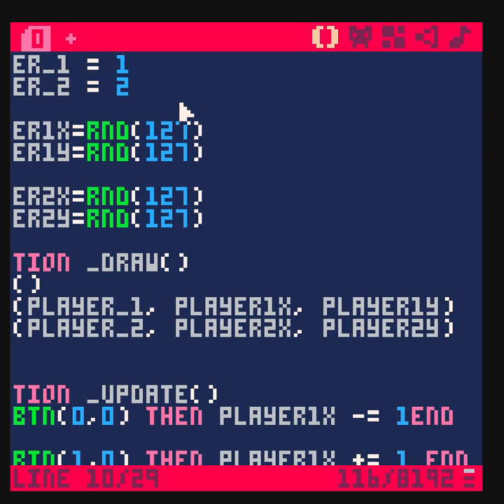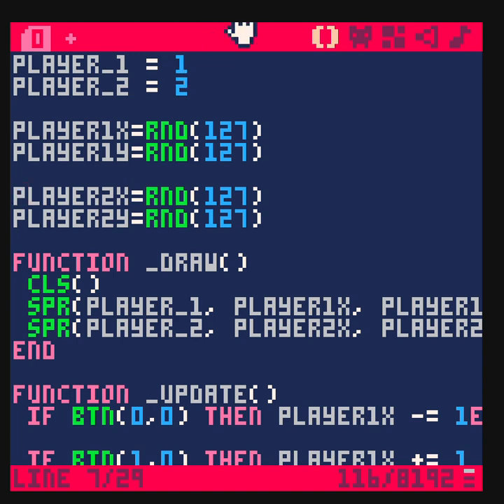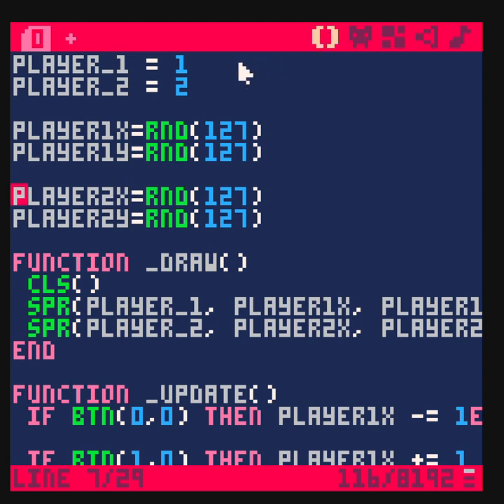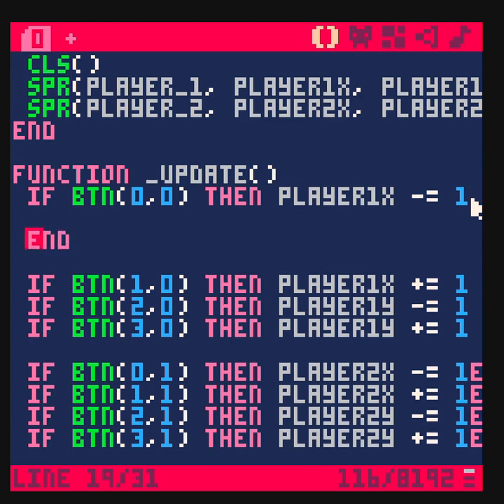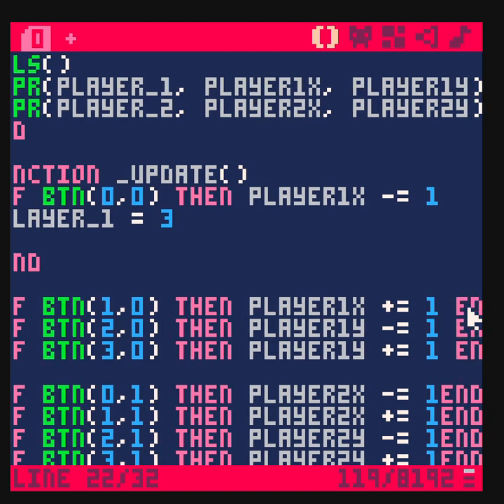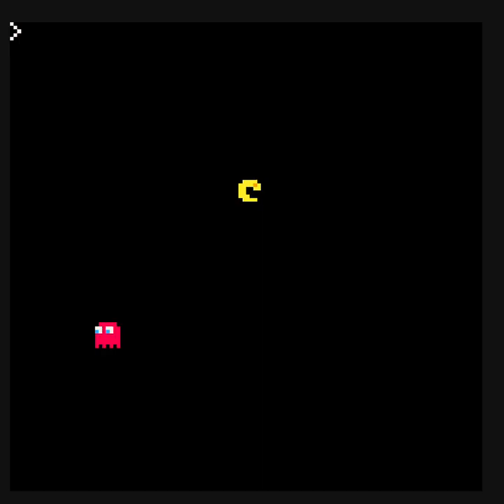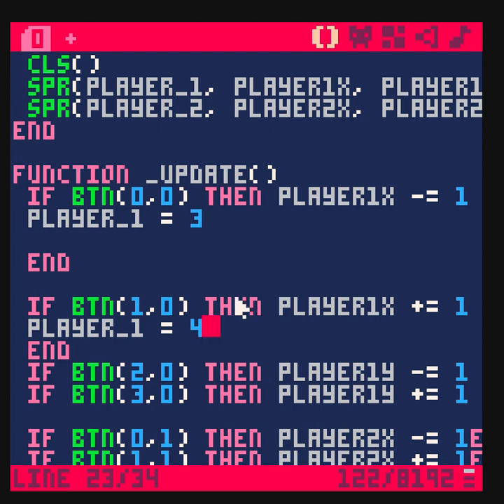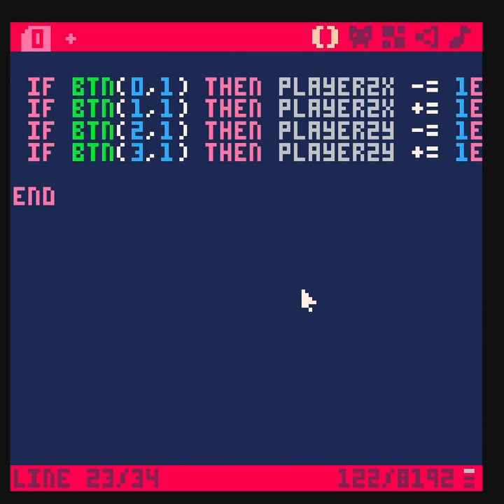Y6 Pico lesson 3 part 1